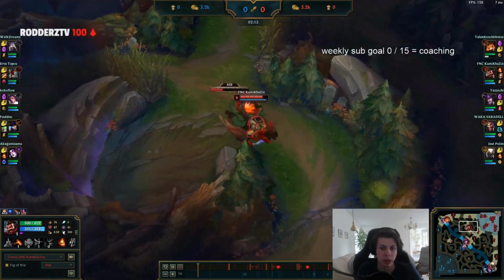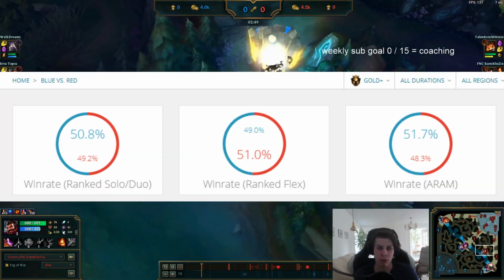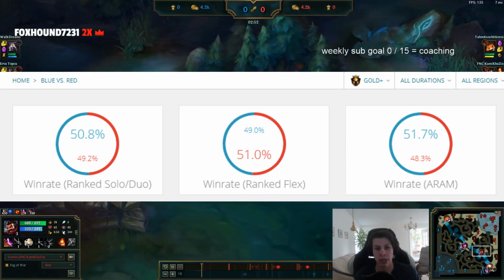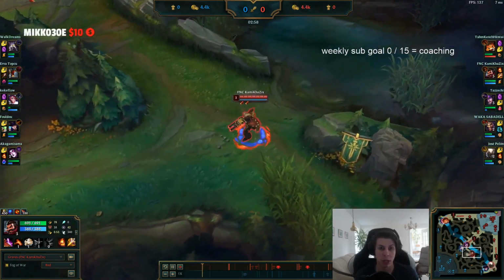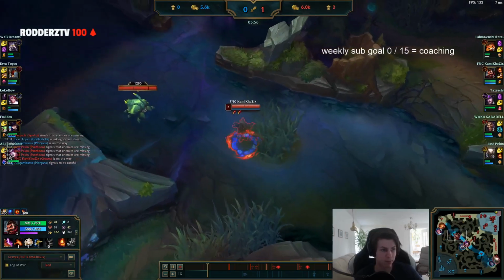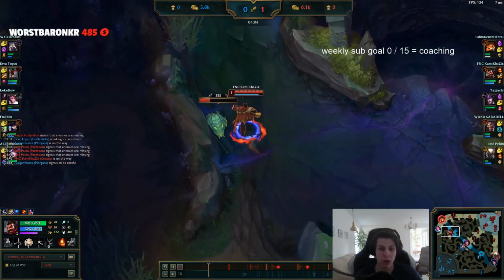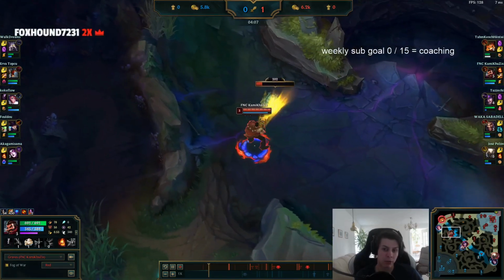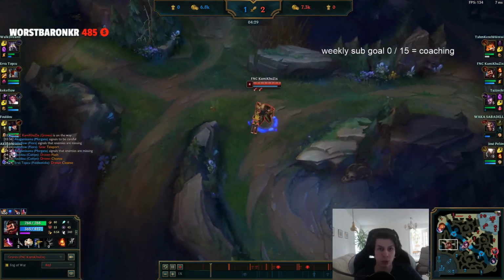DOES WINNERS QUEUE REALLY EXIST?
What is winners que?

Does winners que really exist?

I will explain both what is winners que and if I believe that´s it´s a real thing or if it´s just something that streamers are meming about

Gear:
Mouse: Steelseries Sensei 310
Keyboard: Razer Black Widow Chroma v2
Headset: Steelseries arctis 7 wireless
Mic: T-Bone SC 440
Cam: Logitech C925E